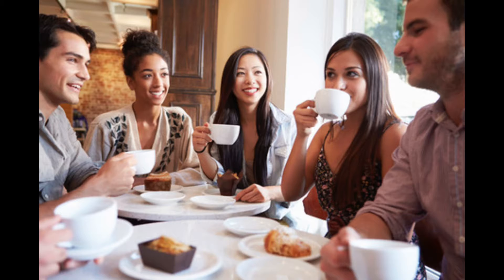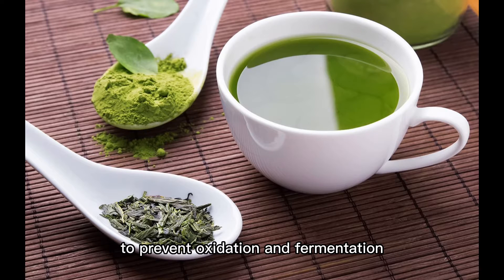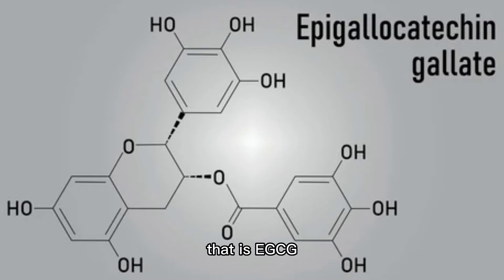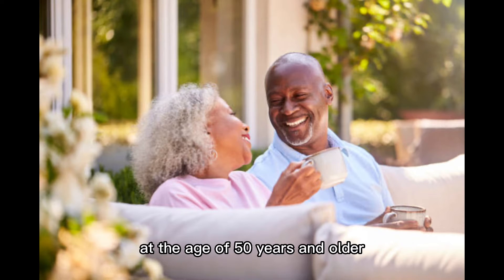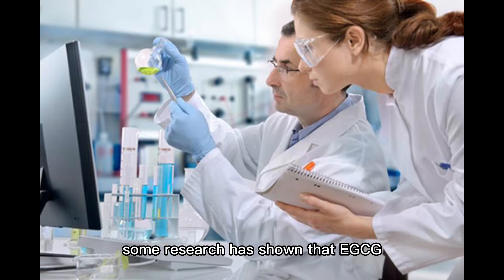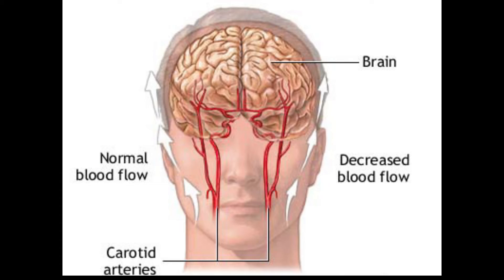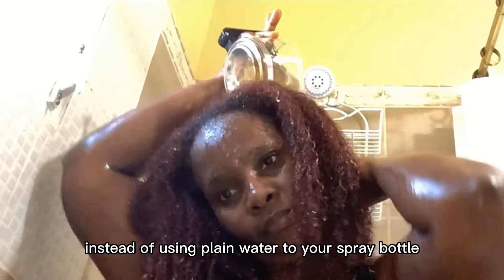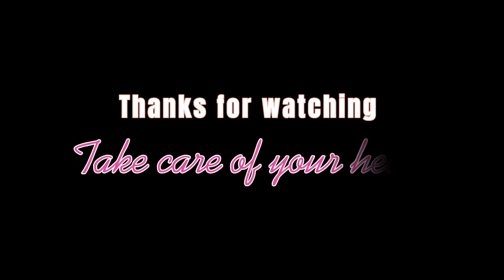GREEN TEA FOR HAIR GROWTH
Green tea is a common beverage enjoyed by many for centuries. Not only does it have health benefits but it also has hair benefits. In this video we take a deep dive into how green tea support hair growth. It is also known as a quick remedy to stop excessive hair shedding. Enjoy the video!

Song by: Island kyngz Stunna
Creator: Anthony Scoop

Foods for faster hair growth

Minimize stress related hair loss with Ashwagandha

Optimize hair health with scalp exfoliation

Strengthening routine with henna